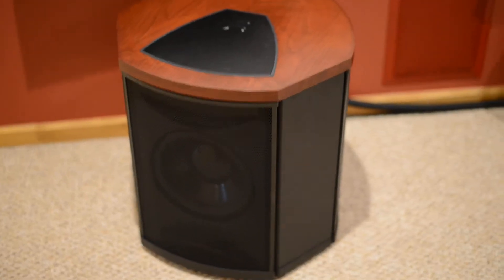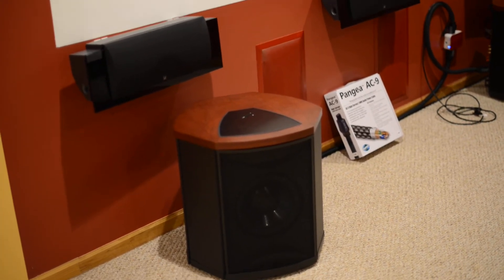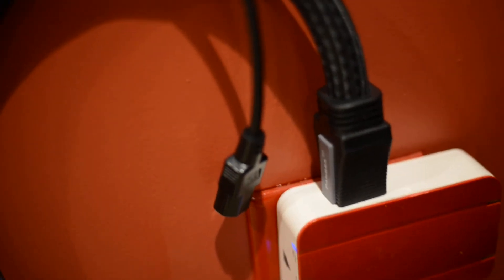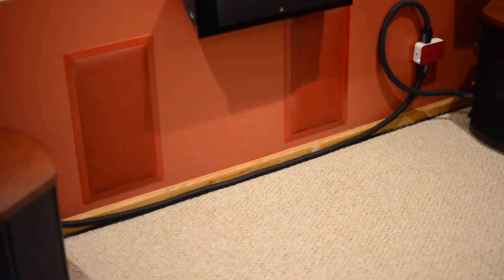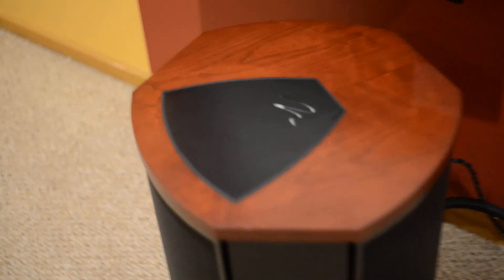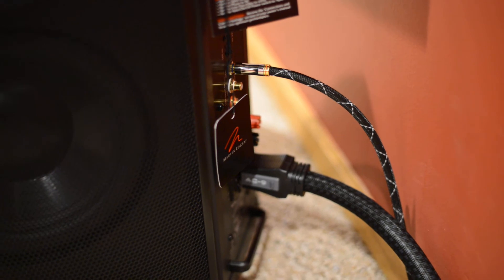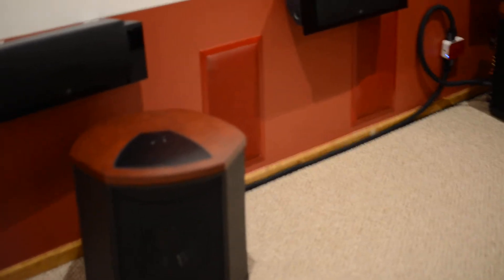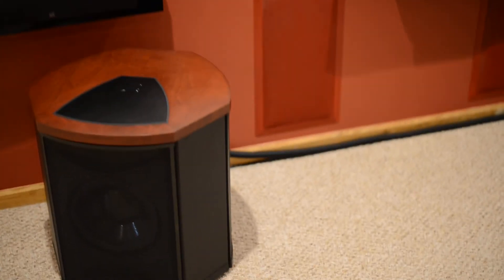dual martin logan descent i subwoofers pangea ac-9 power cables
Finally i bought my second descent i sub and want to show how it looks like. unfortunately its hard to hear because there is so much bass that mic from camera is overwhelmed.